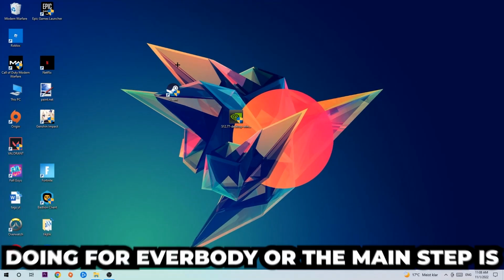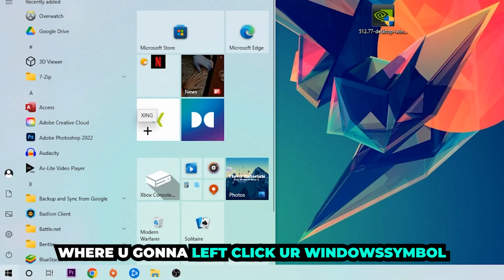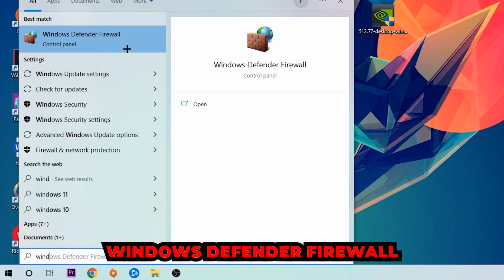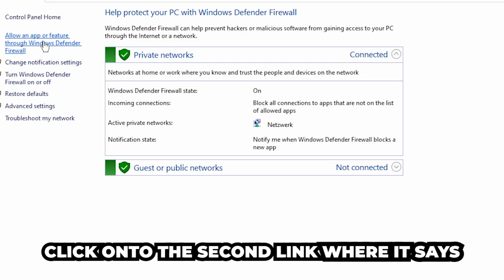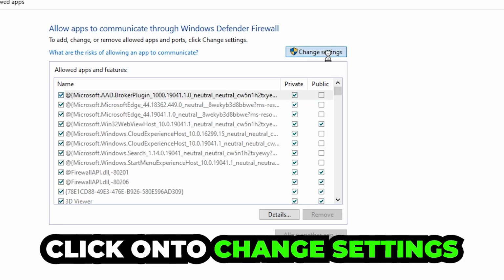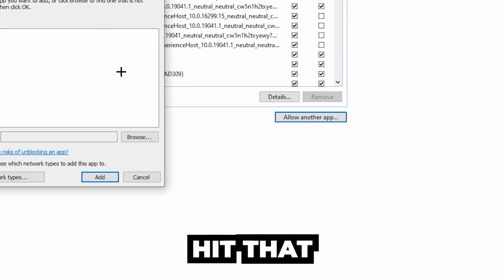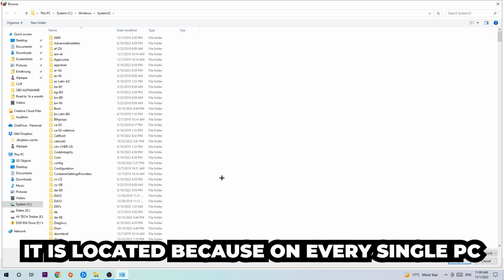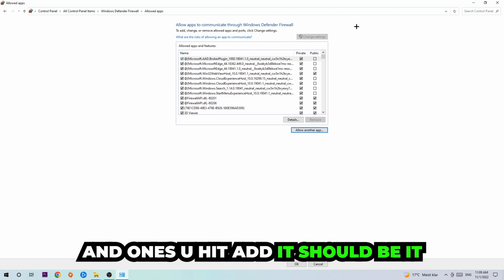Civilization 6 – How to Fix Black Screen & Stuck on Loading Screen